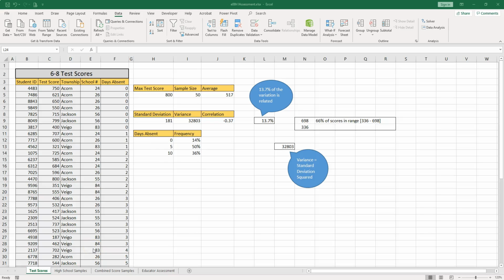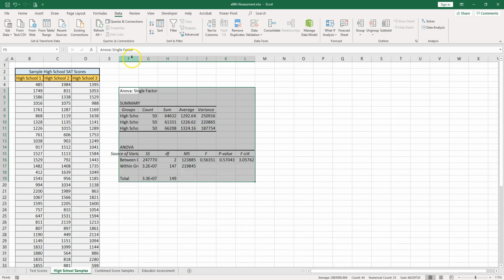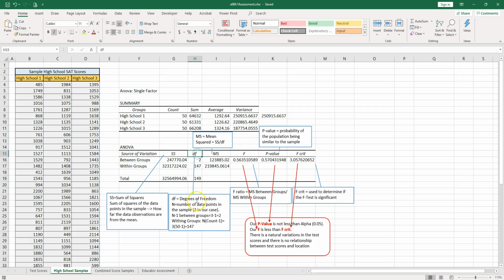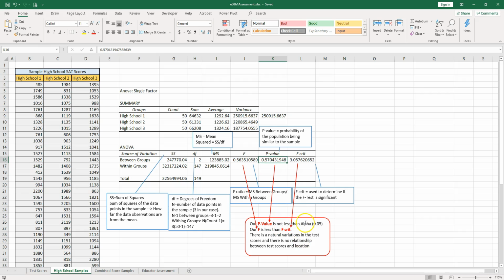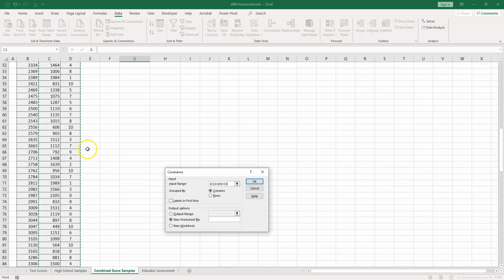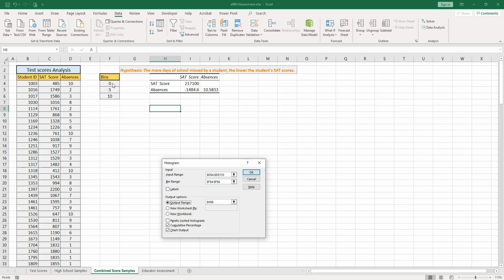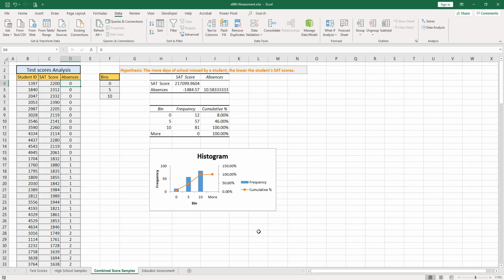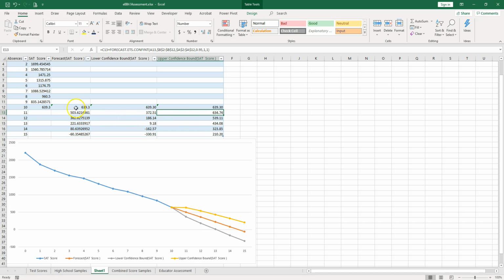43. ANOVA, COVARIANCE, Histogram, and Forecast Sheet